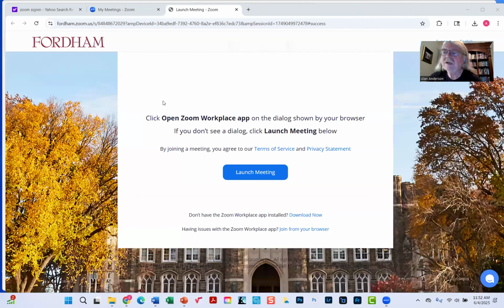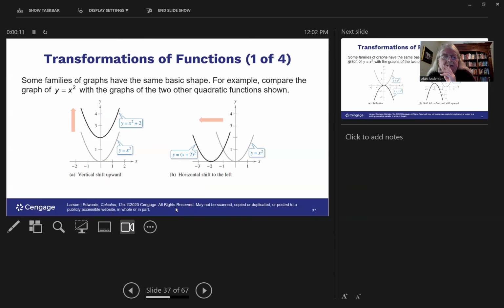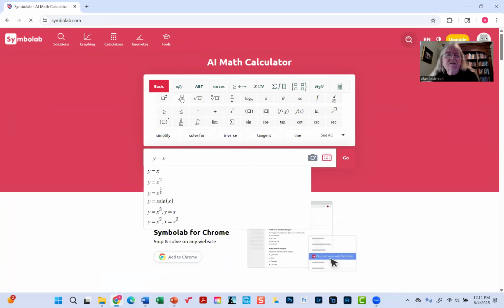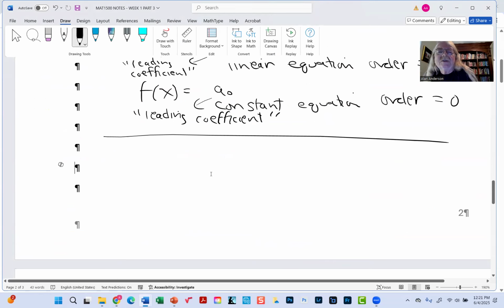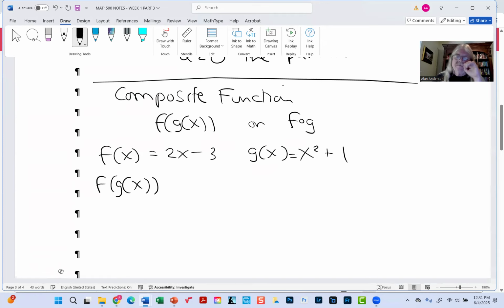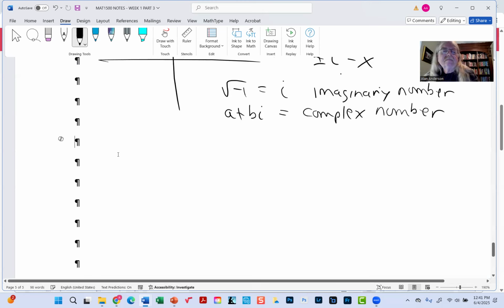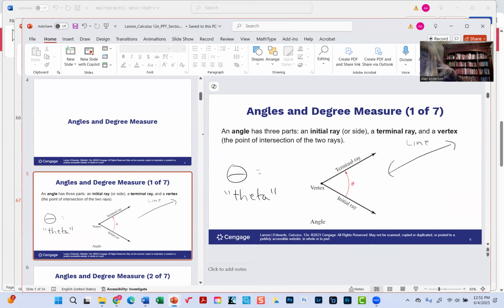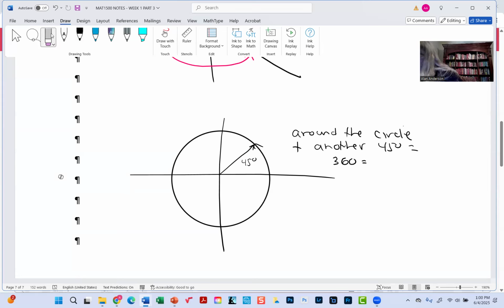MAT1500 Week 1 Part 3